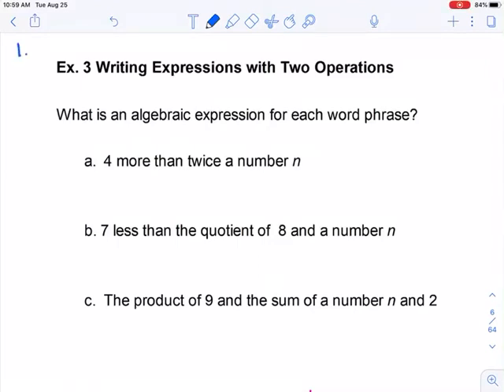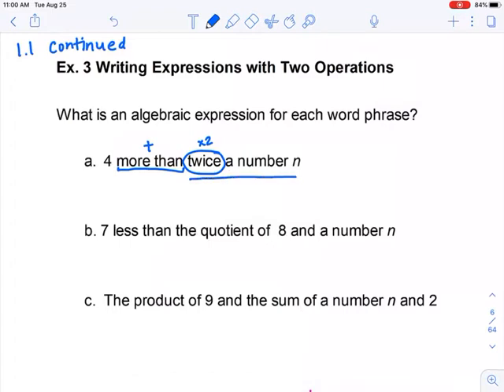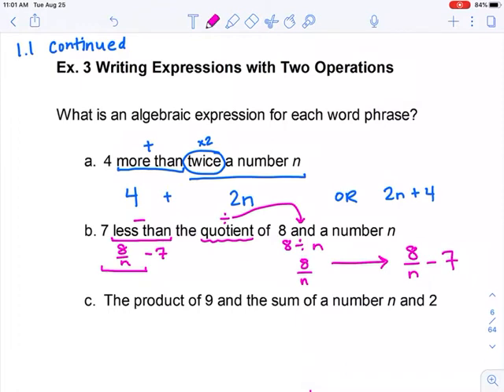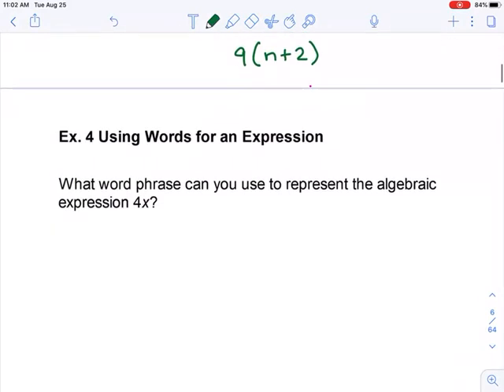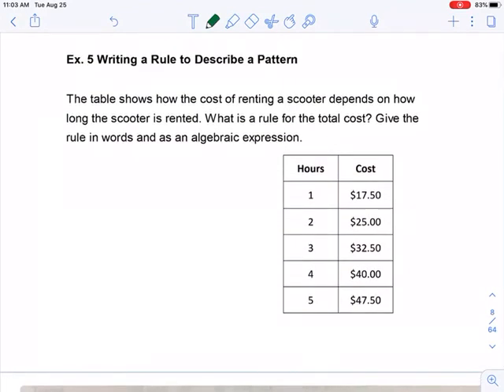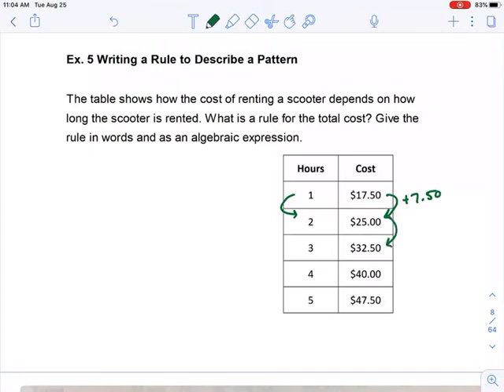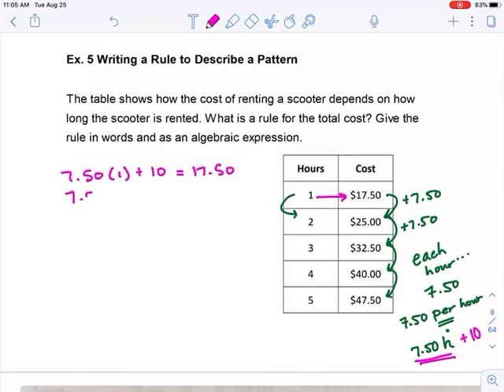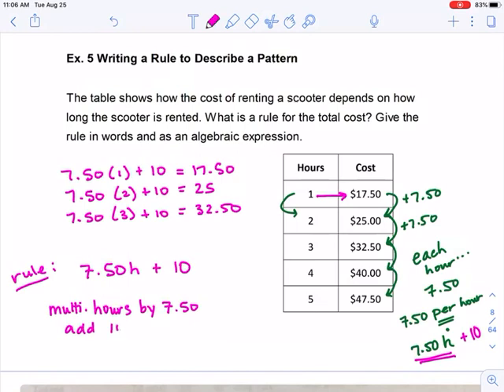Alg. 1 1.1 notes part 2